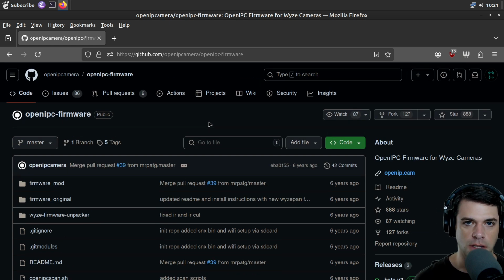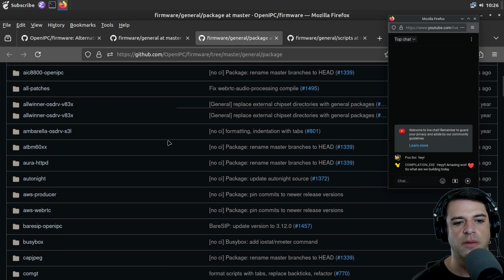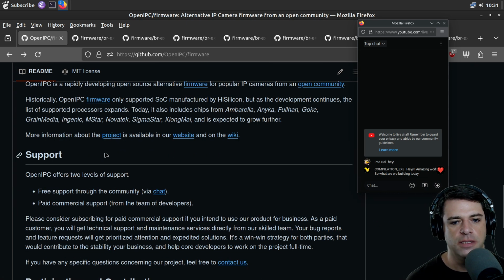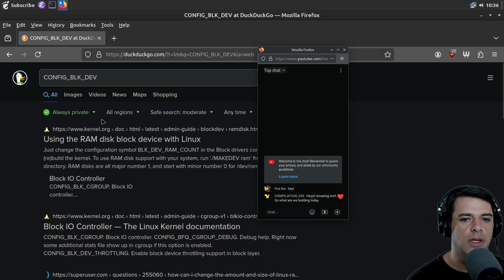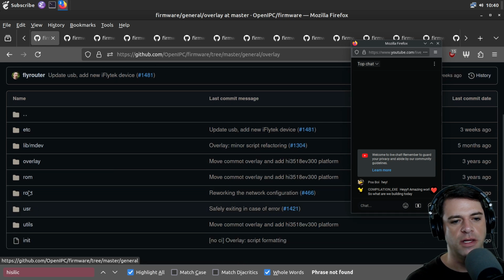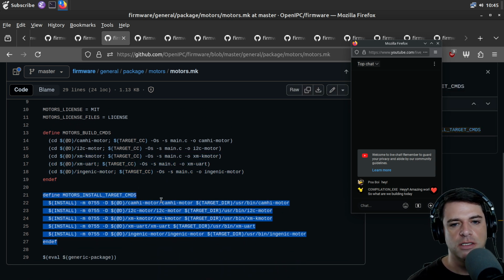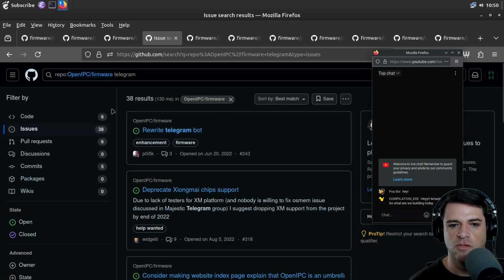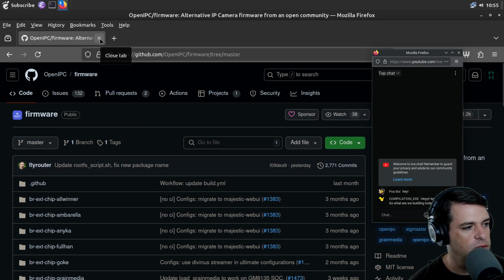OpenIPC: Let's read the code!